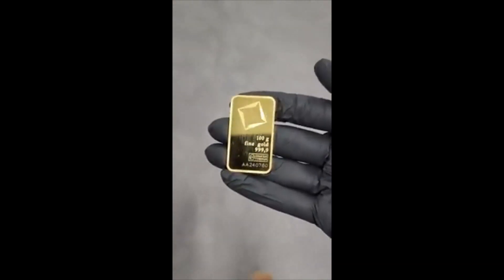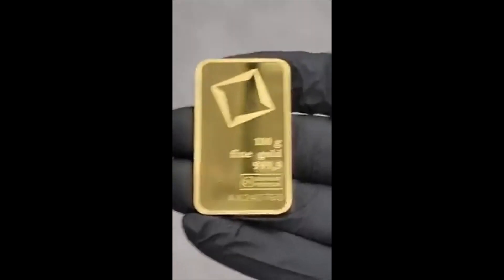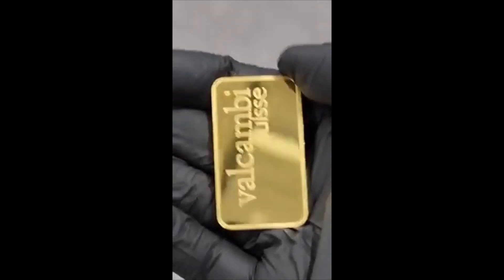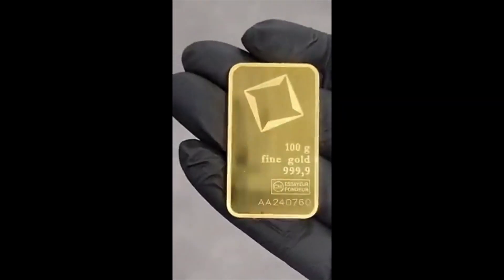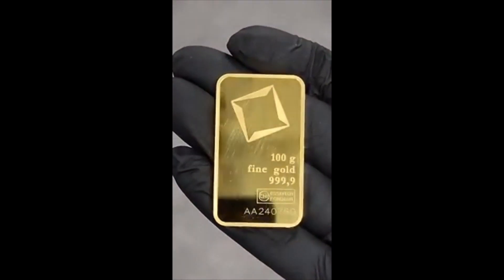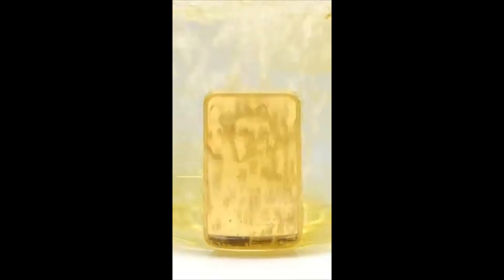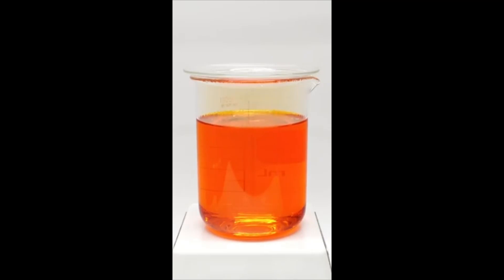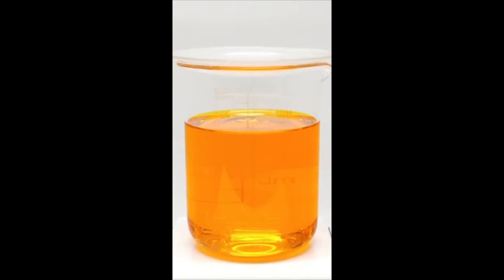destroying gold with acid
archive
property of nilered